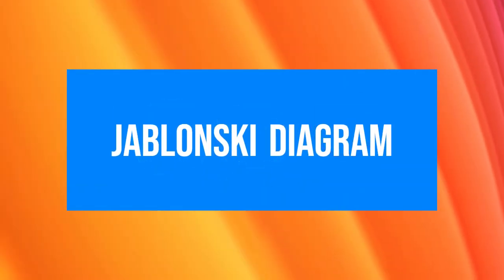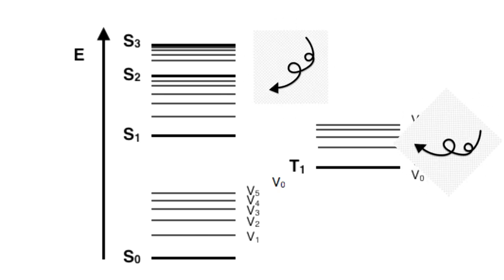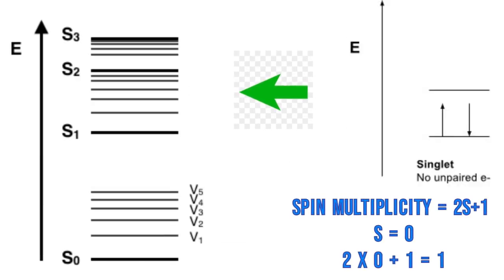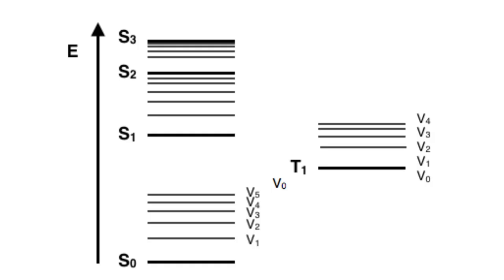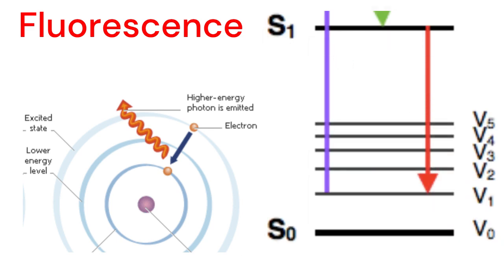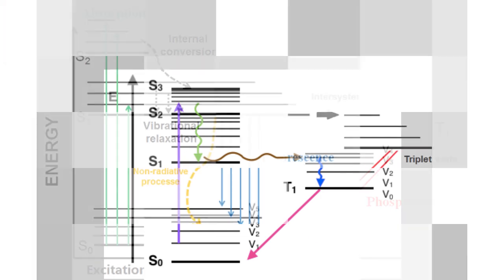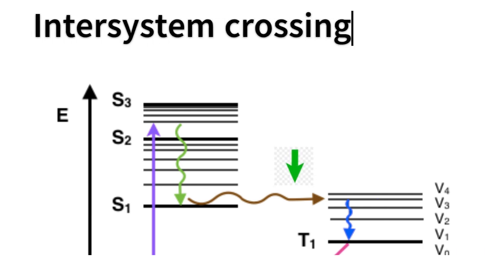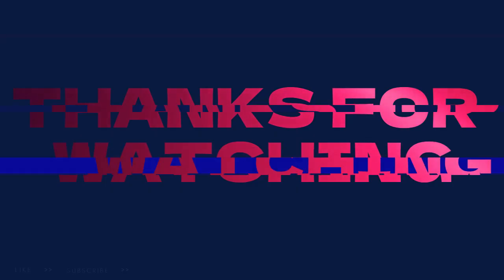Jablonski diagram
The video explains the fundamental principles of the Jablonski diagram, elucidating phenomena such as absorption, fluorescence, phosphorescence, internal conversion, and intersystem crossing